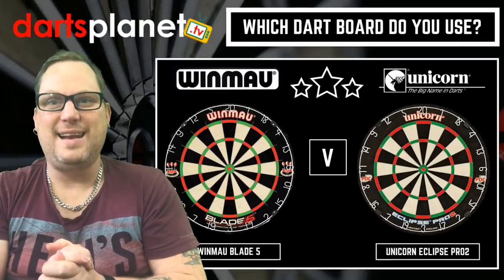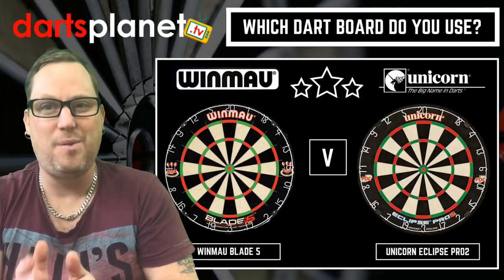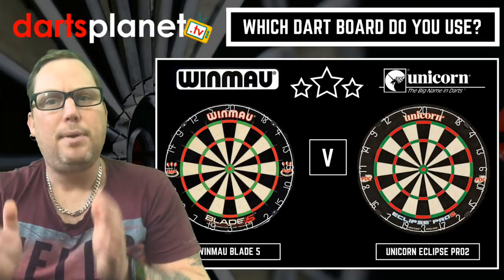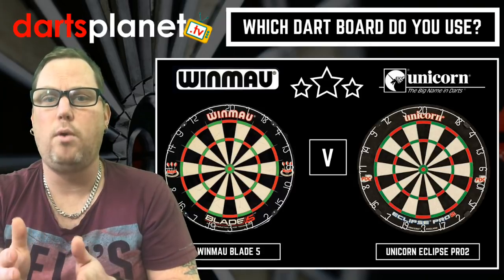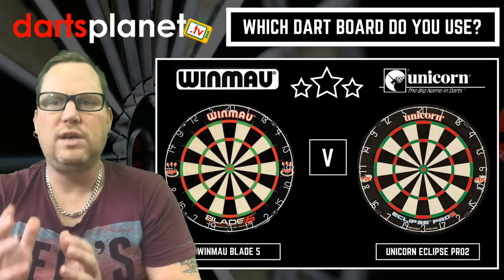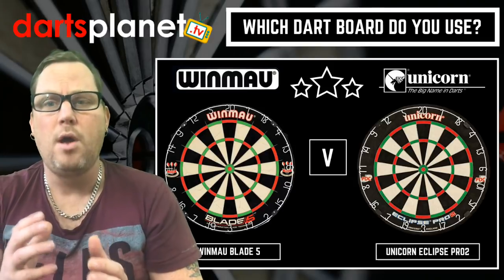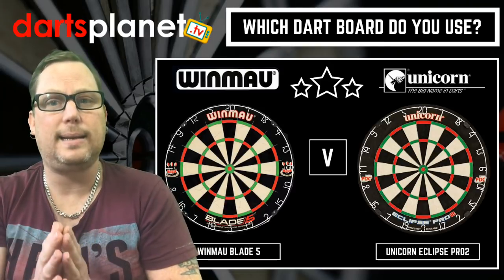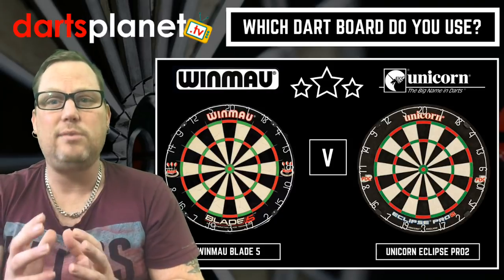WINMAU V UNICORN DARTBOARD DEBATE - WHICH DO YOU THINK IS BEST? - THE WINMAU OR UNICORN DARTBOARD?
Winmau V Unicorn Dartboard - This video is to debate which dartboard you think is the best out of the Winmau & the Unicorn dartsboards.

Their is always so much debate on these two boards, especially because of factors like the segment sizes, the size of the bullseye, wire thickness, durability ect.

So what I would love to know is .

What board have you got at home?
What board do you think is the best?
What board do you think is more durable?

dartsplanet.tv